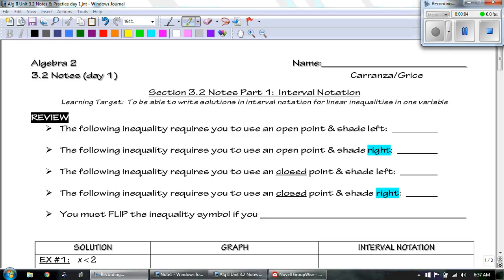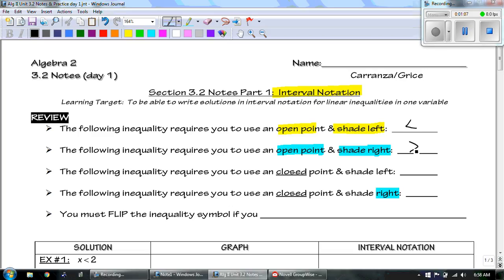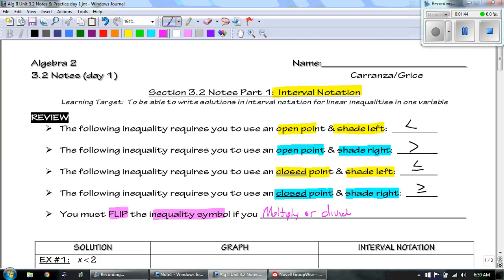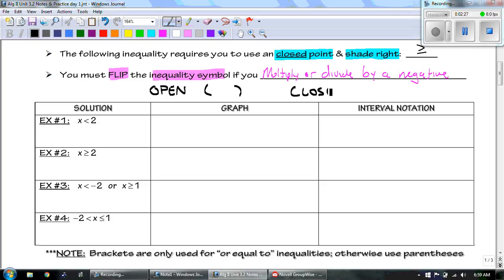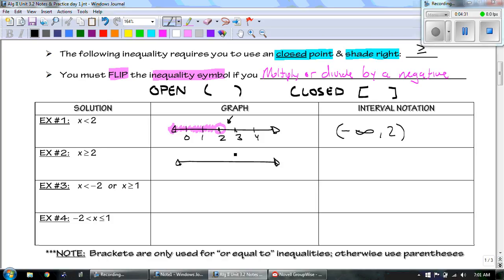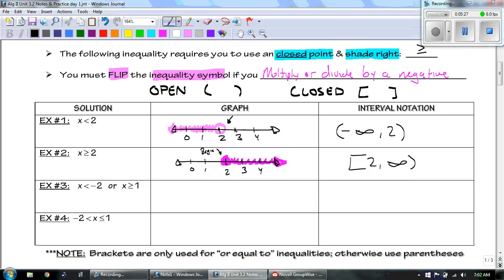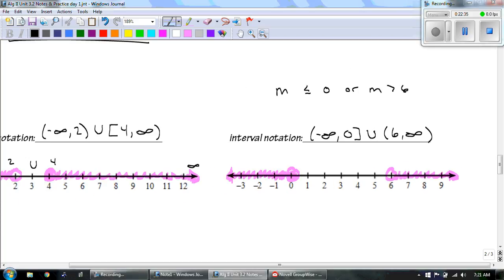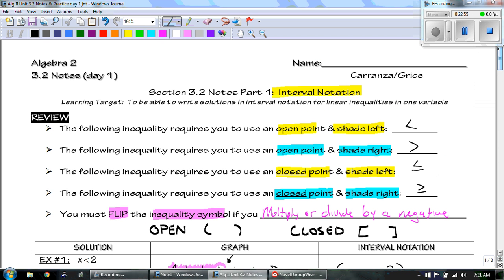AT Algebra II Unit 3.2 Notes day 1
ATHS Algebra II Unit 3.2 Notes day 1
Interval Notation